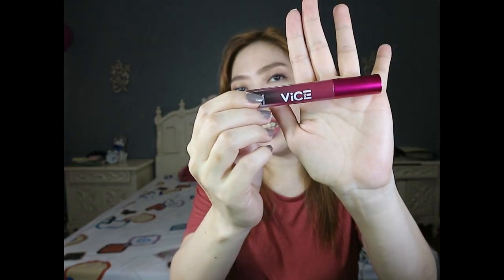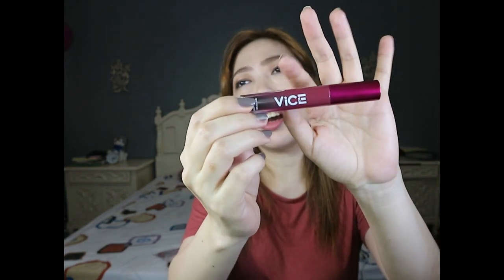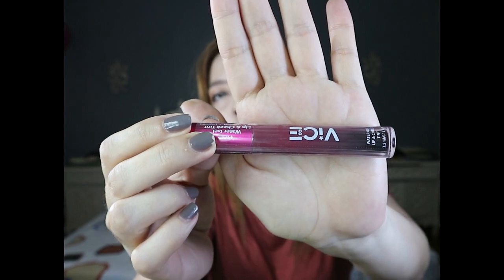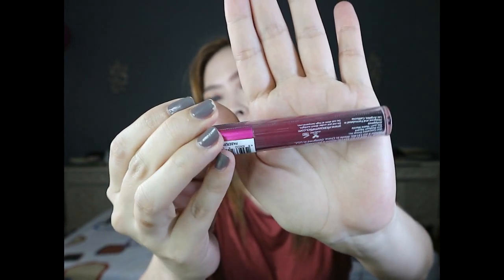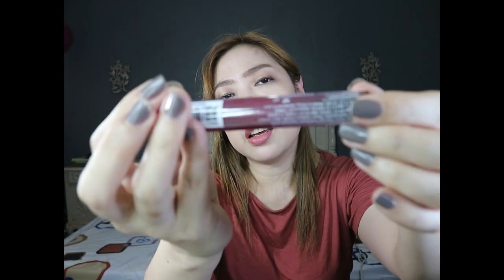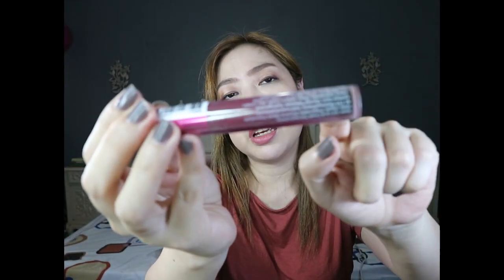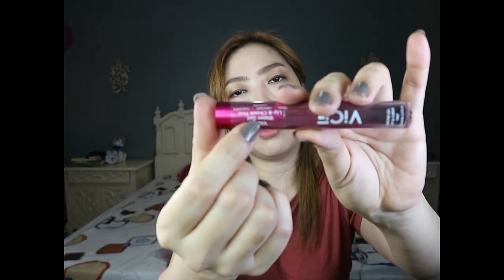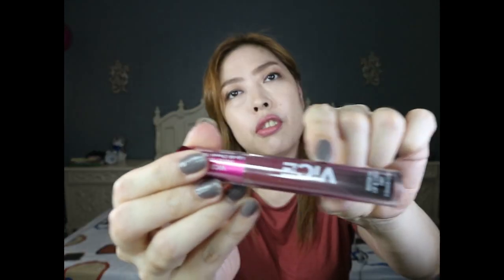GRABE!! VICE WATER GEL CHEEK & LIP TINT FIRST IMPRESSION AND REVIEW (Pak o Bagsak?)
WOW!! VICE WATER GEL CHEEK & LIP TINT FIRST IMPRESSION AND REVIEW (Pak o Bagsak?)

Apresh nito mga sis! Alamin kung PAK O BAGSAK nga sa kin ang VICE WATER GEL CHEEK AND LIP TINT.

FYI: (Points that I forgot to mention in my video kakamadali ko magedit para maupload and video na to)
1. Paraben free
2. Cruelty free
3. has a bitter taste
4. a bit drying to the lips after a day of using the tint

Shades:
sisterette
F na F
G na G
Paberjin
Seswang
Kyondi
Beshie
Chozzz

*My review about the project is still the same even after experiencing a bit of dryness on my lips.

xoxo.
Zen

Hi guys! I'm Zen, a makeup lover, a chef wannabe and an aspiring vlogger.
On this channel, I will be sharing anything about beauty and lifestyle, my travel diaries and my effort to come up with delicious recipes for my family.

Camera:
Canon M10
Editor:
Wondershare Filmora
VSDC
Powerdirector